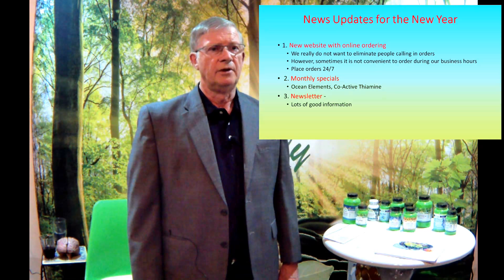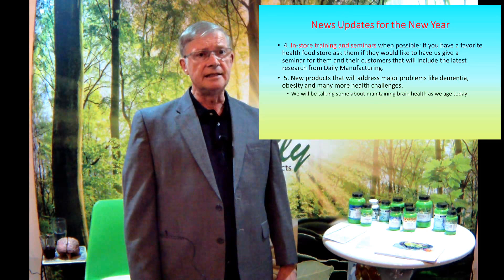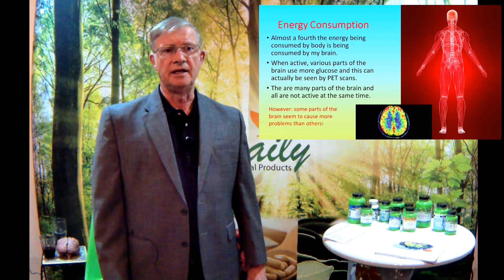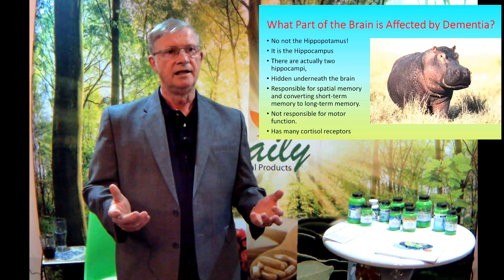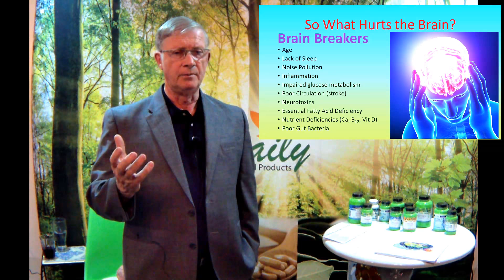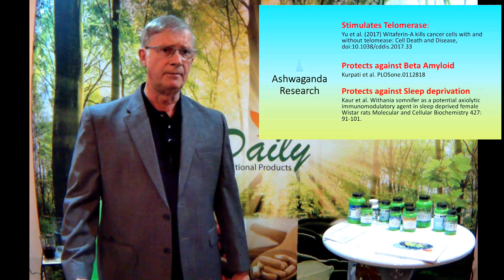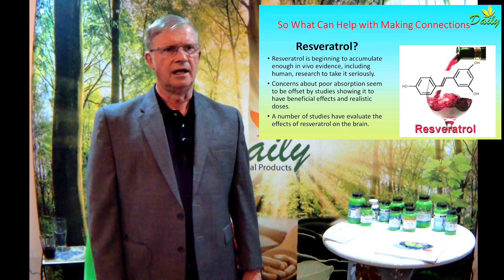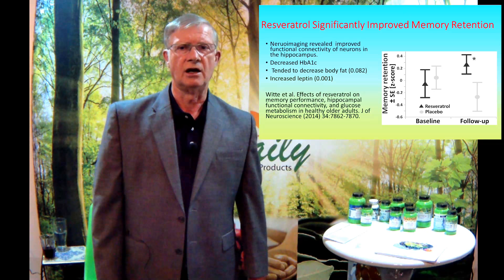Brain Optimization Throughout the Lifespan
Daily Manufacturing February 2018 Monthly Training:
President of Daily Manufacturing, Dr. Jim Daily III, PhD, talks about optimizing the brain throughout one's life and ways to retain cognitive function.